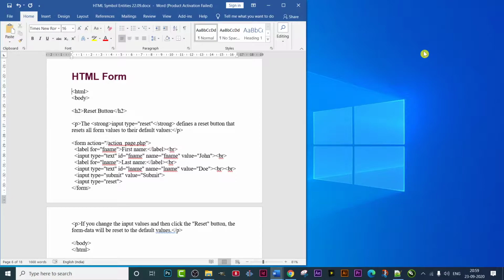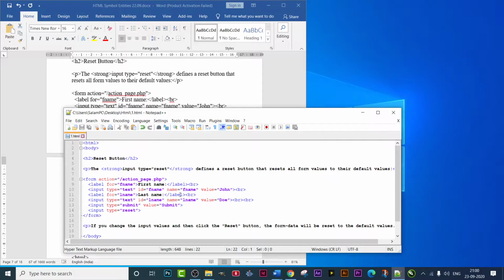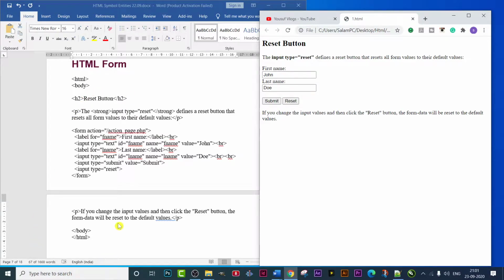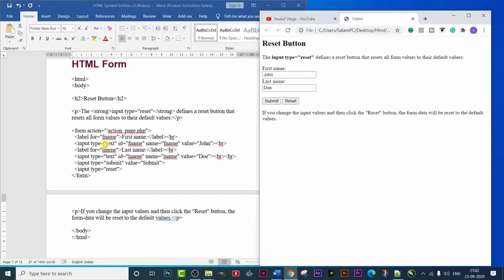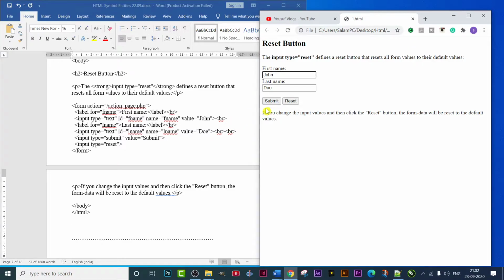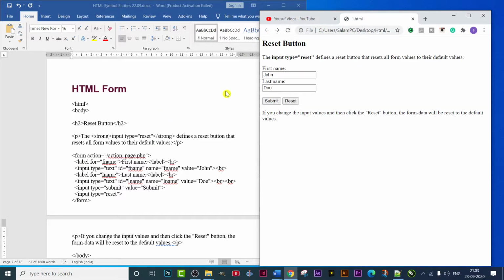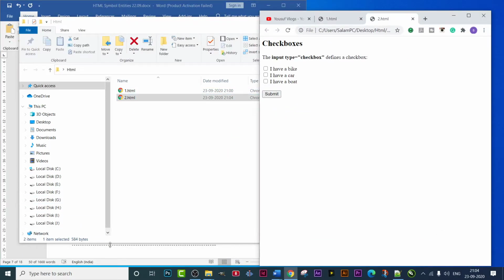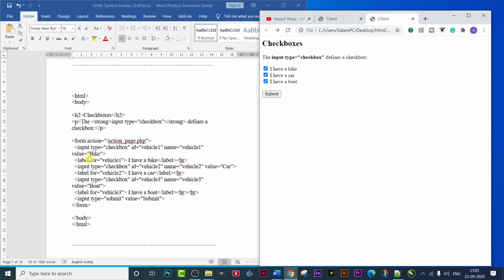How to create HTML form with reset button